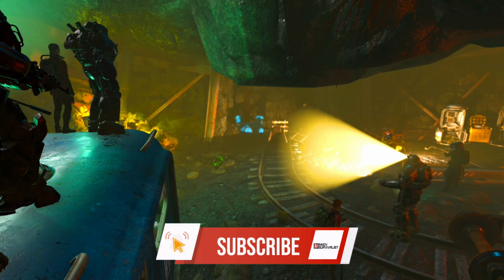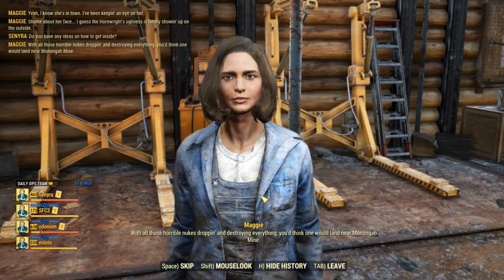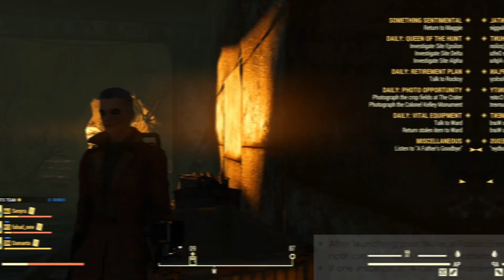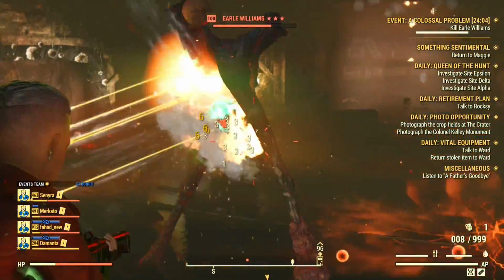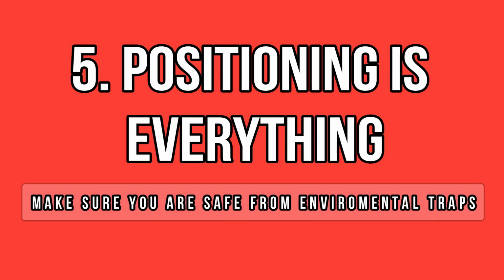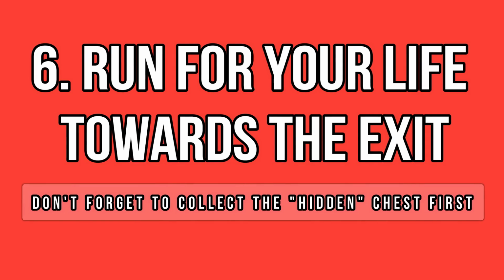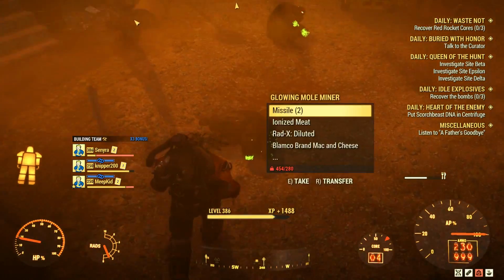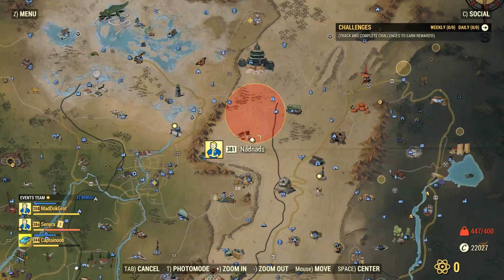Fallout 76 - A Colossal Problem & Something Sentimental: Everything You Need to Know!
The new end-game event, A Colossal Problem is now live in Fallout 76 and there is plenty to learn, including a new side quest focused on lore, Something Sentimental. This public event features instances of 8-players each and it requires you to develop a strategy to defeat the new boss, Early Williams and its Wendigo Spawns. Besides fighting the mutated creatures, you also have to survive several deadly environmental traps. However, a Colossal Problem offers you lots of new unique rewards such as the Wendigo Colossus Plushie, Rug & Mounted Heads. On the other hands, there are several known issues, such as a blocked entrance, bugged respawns and even lag spots, which can make the event unplayable.

Timestamps:
00:00 - Intro
01:31 - 1. New Side Quest: Something Sentimental
03:40 - 2. Nuking the Monogah Mine
04:58 - 3. Defeating the Earle Williams
07:06 - 4. Crowd Control the Wendigo Spawns
08:23 - 5. Positioning is Everything (Environmental Traps)
10:06 - 6. Run for Your Life Towards the Exit
11:20 - 7. Rewards & Unique Event Plans
13:19 - 8. Known Bugs & Issues So Far
16:45 - Outro